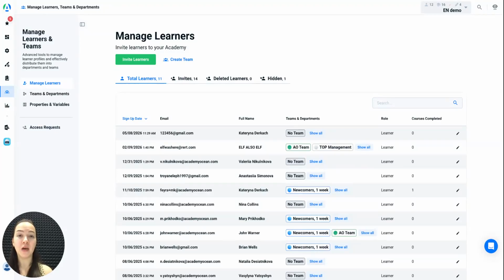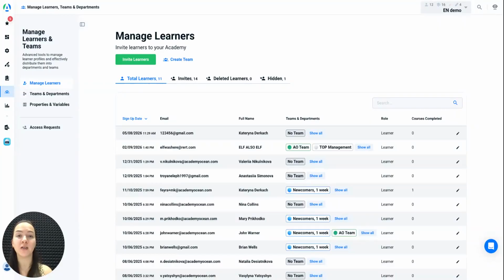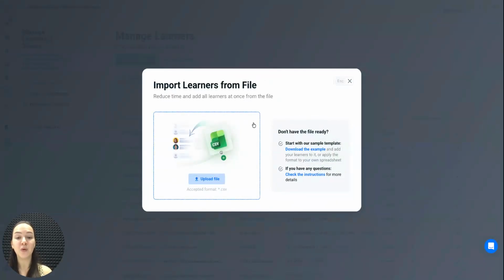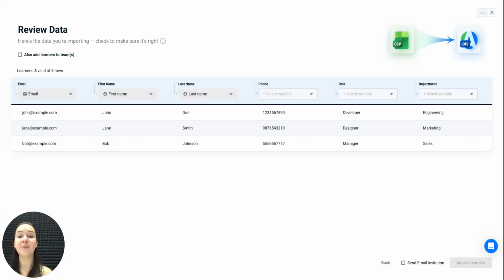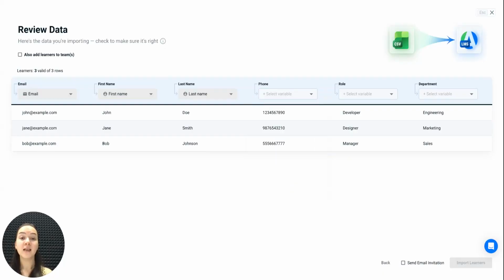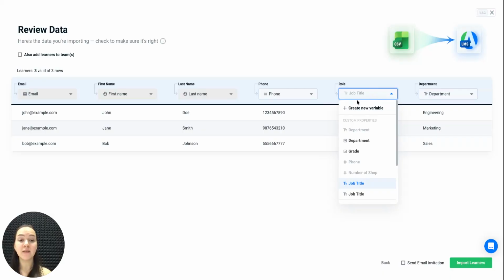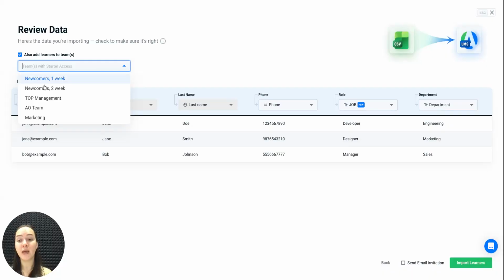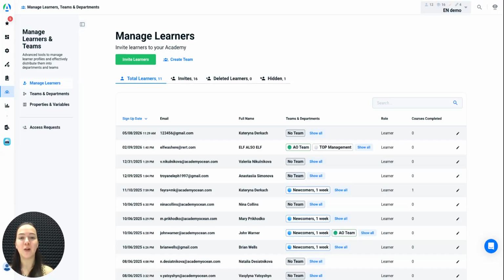How to Import Learner Properties via CSV in LMS | AcademyOcean Tutorial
Learn how to import learner properties via CSV in AcademyOcean LMS — bulk invite learners via CSV and assign custom properties right away — department, job title, city, or any other parameter. Instead of filling in each profile manually, upload one file and get a fully configured user base in minutes.

In this video you will learn:
— what learner properties and variables are in AcademyOcean LMS
— how to create a new variable and choose its type
— how to edit and delete variables
— how variables are used for segmentation and dynamic content
— how to view variable values for a specific learner